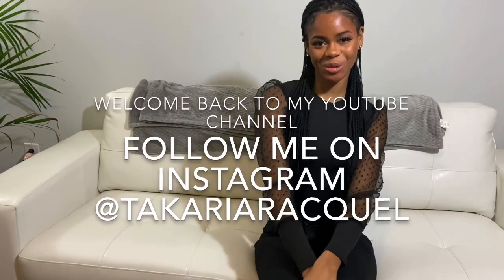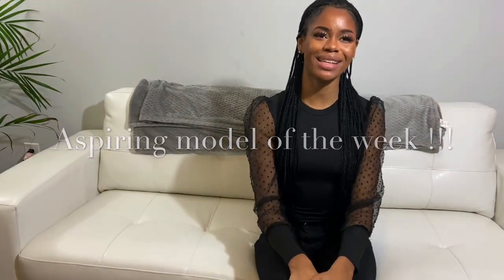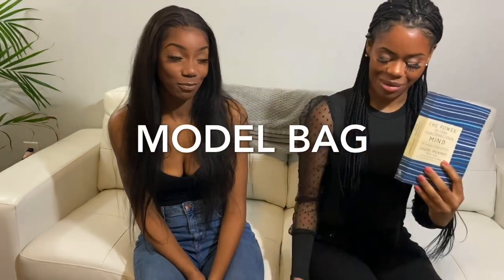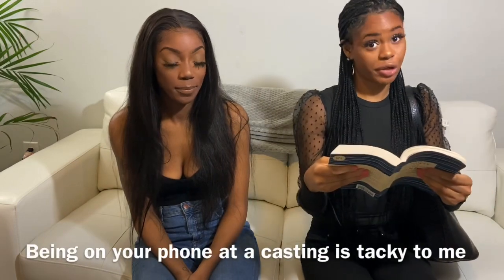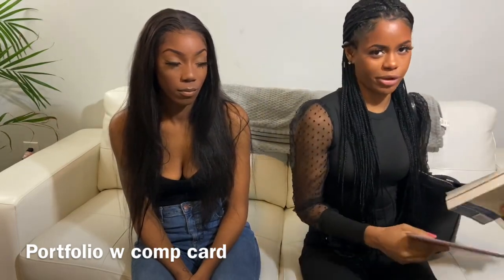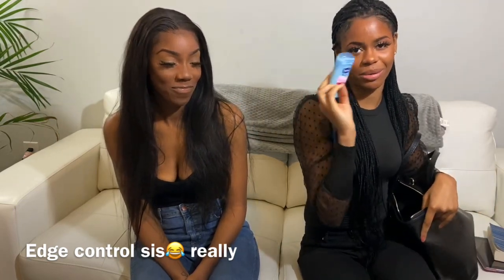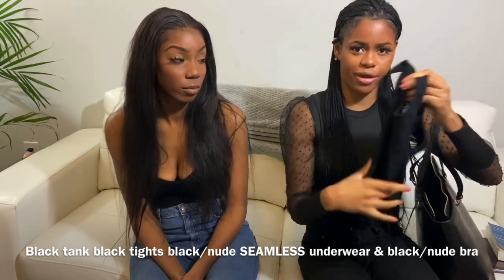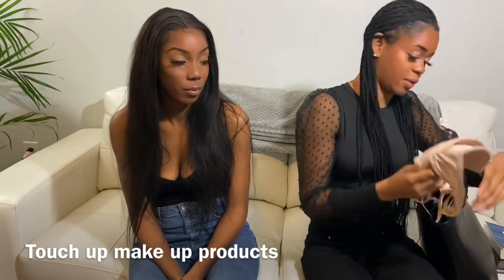Castings, What type of model are you, what goes in model bag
In this video I’ll explain what to wear to a casting, how to look for a casting, and things that happen during a casting. I’ll explain different types of models and also what a model bag is and what goes in it.